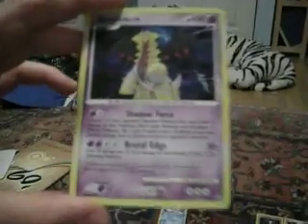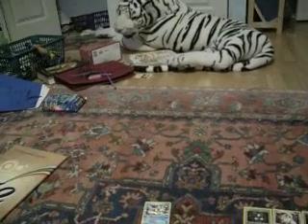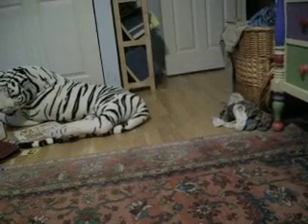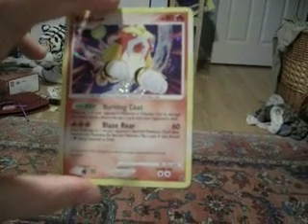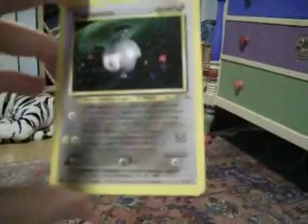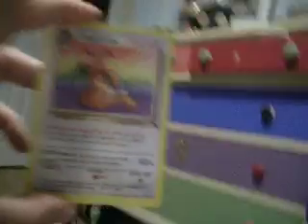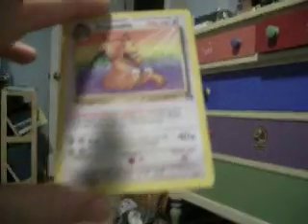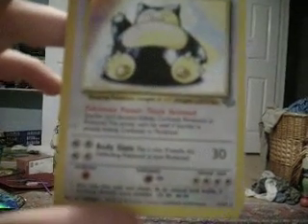my top 10 favorite pokemon cards (updated)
the old one was bad, so i made this one.  5-10 are for trade. no shinies, reprints, lv.X's, or ex's